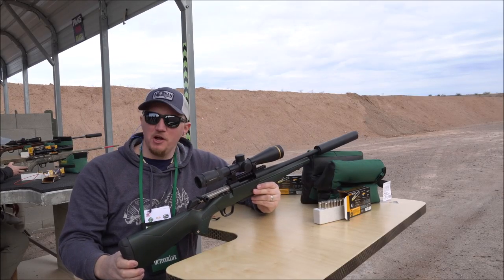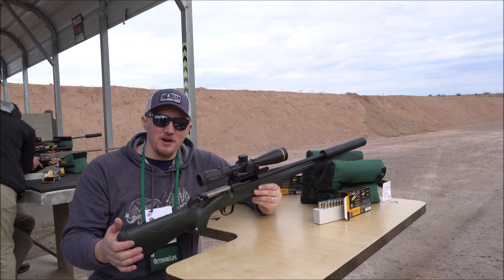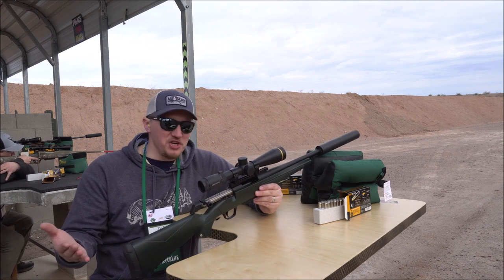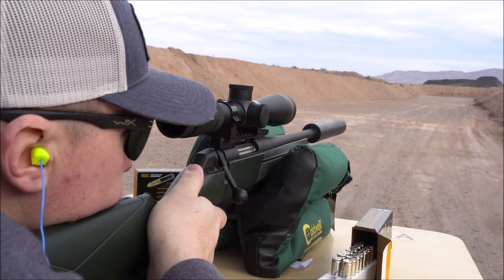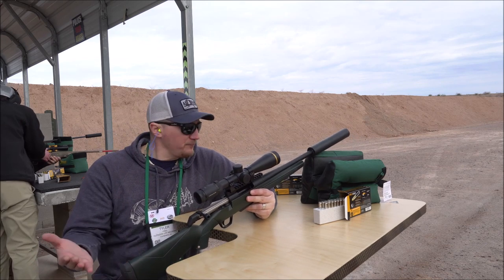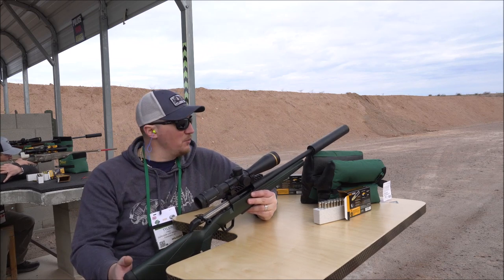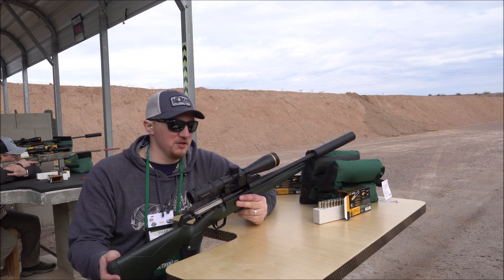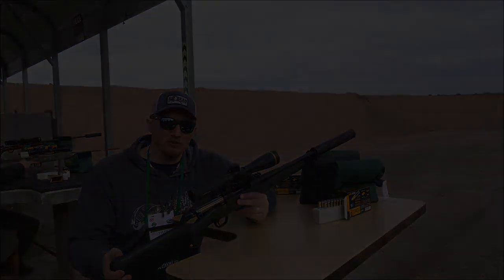First Look: Winchester XPR Stealth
Tyler Freel takes a looks at Winchester's new XPR Stealth, which is threaded for a suppressor. A handy, and accurate  big-game rifle, Freel has take multiple species with the XPR.